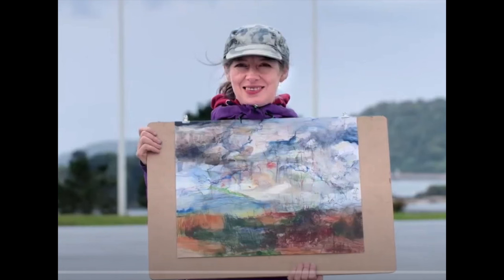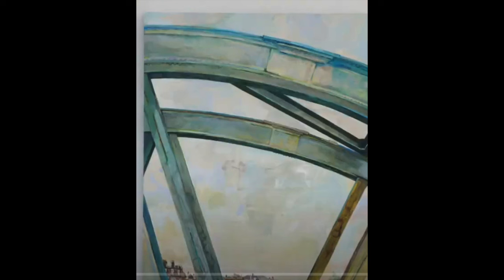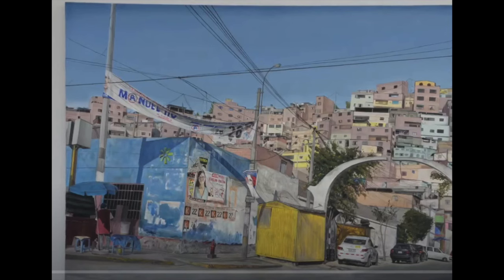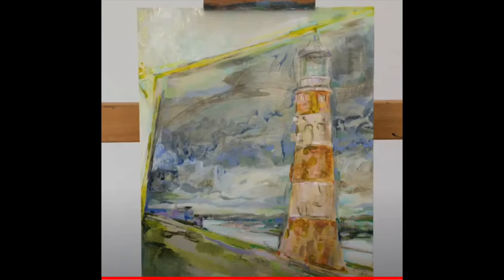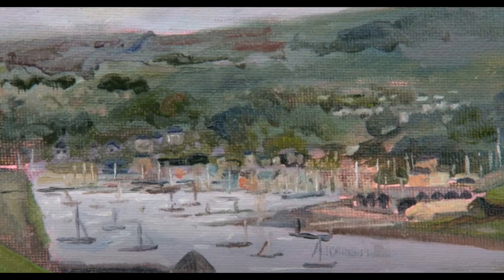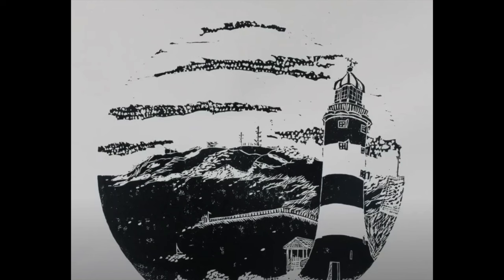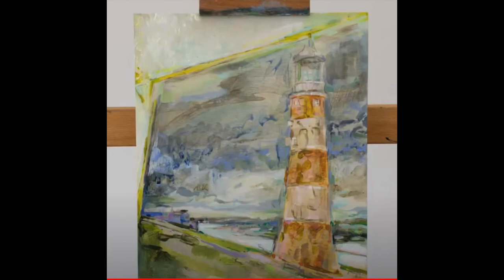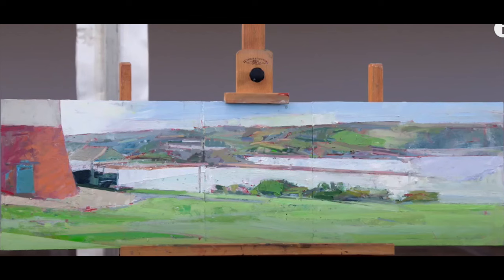Landscape Artist of The Year Season 5 Episode 1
Landscape Artist of The Year Season 5 Episode 1. I watch these episodes on Youtube. They are not on Prime Video at this time.

To learn more about me, go to my website.

Welcome to Jo Mackenzie You Tube Channel
Video title Landscape Artist of the Year Season 5 Episode 1